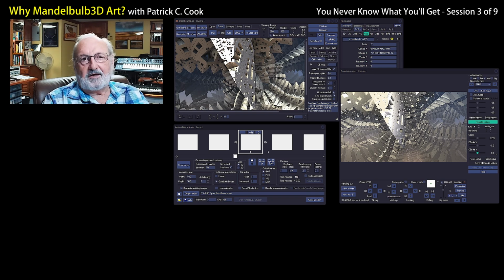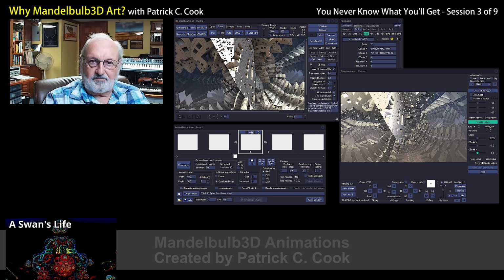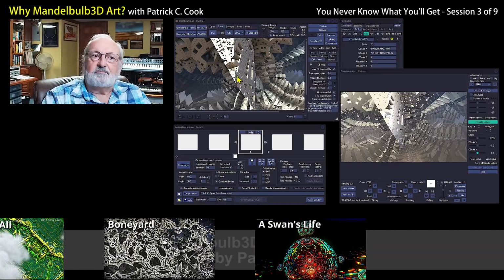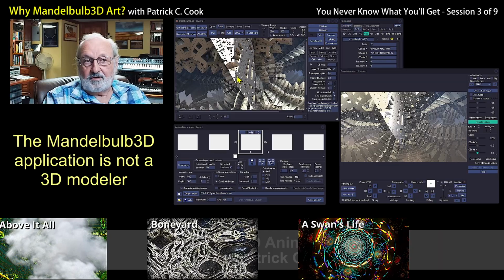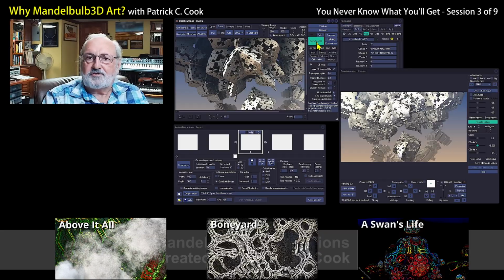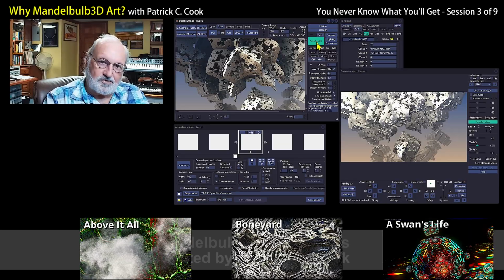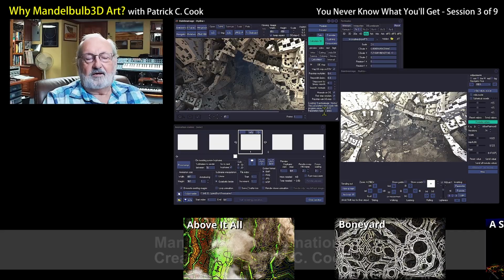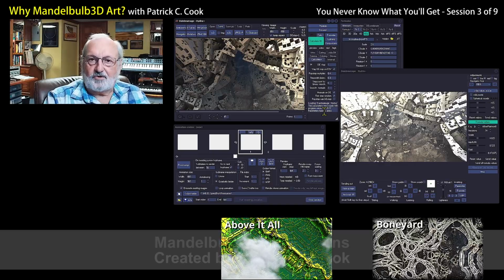ART.3 Why Mandelbulb3D Art: You Never Know What You'll Get, with Patrick C. Cook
Please see the description of session 1 for an overview of this series. In this third session of the series we discuss why working with Mandelbulb3D is interesting, and challenging, given that you never know what you'll get after setting up the formulas and their properties. But that's how we find those image gems, which are worth the effort when they appear.

I also invite you to view my fractal animations on my YouTube creative channel